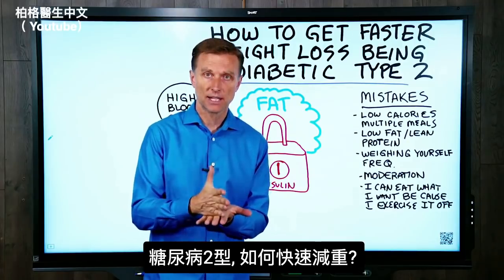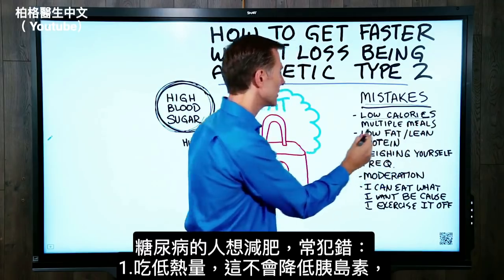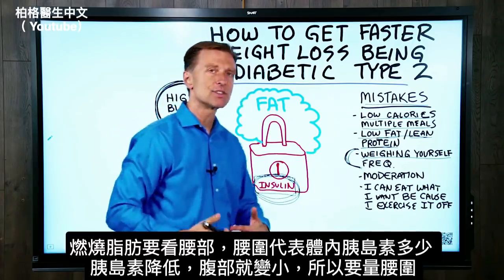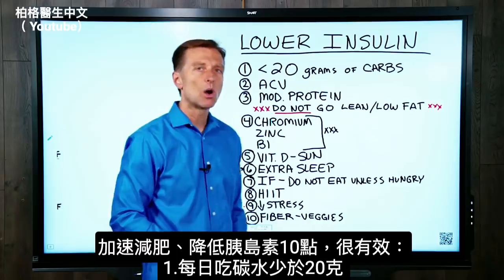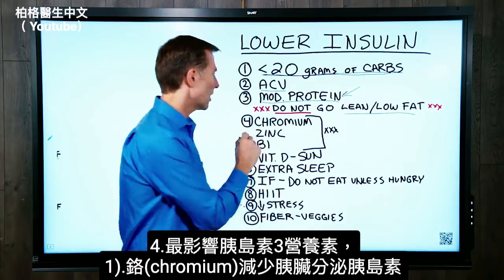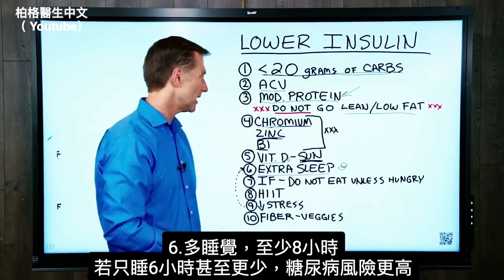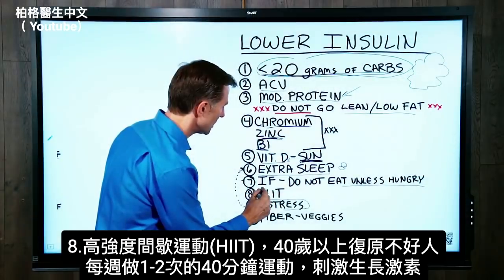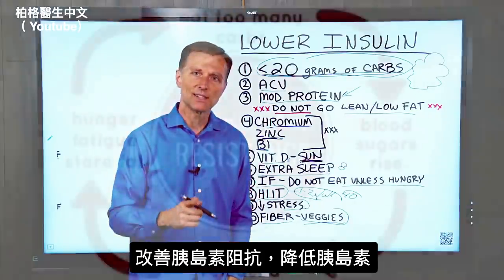快速燃燒脂肪,糖尿病減肥10點,柏格醫生 Dr Berg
柏格醫生解釋了即使您患有 2 型糖尿病，一樣可以快速減肥。
時間標記：
0:00 即使患有 2 型糖尿病，如何減輕體重
1:00 一些是大多數人都會犯的錯誤
3:25 降低胰島素的十件事
4:21 4.最影響胰島素3營養素
4:59  5.維他命D，建議曬太陽或吃D3很重要,降低胰島素與血糖
5:35 7.斷食，重要原則：餓了才吃、不餓不吃
6:42 8.高強度間歇運動(HIIT)
7:06 10.吃蔬菜而非穀物纖維
7:41 這10點為了生“酮”，有三種“酮”
8:15 分享出去.

柏格醫生將解釋即使患有 2 型糖尿病， 可以減輕體重。

2 型糖尿病是一種高血糖的病症。葡萄糖都會觸發胰島素，把糖變成脂肪儲存起來。我參考了一本醫學生理學的教科書。如果你想減肥，你必須減少胰島素。

這些是大多數人會犯的錯誤：
1. 低熱量
2. 吃少量多餐
3. 吃低脂肪/瘦肉蛋白；瘦肉蛋白更增加胰島素
4. 經常稱體重；應該要量腰圍
5. “均衡飲食”是最愚蠢建議！ 這樣不會降低胰島素。
6. 有運動，想吃什麼就吃什麼；運動只影響15%減肥， 吃的食物影響 85%減肥.

當你初期降低胰島素並減肥時，是減少水重量， 體重停滯不變，直到你開始燃燒脂肪。

以下是降低胰島素、加速減肥的10點：
1. 每天將碳水化合物控制在 20 克以下；我在下面放了一個鏈接來告訴你吃哪些食物
2. 服用蘋果醋有助修復胰島素阻抗；每天一次或兩次在一杯水中加入 2 湯匙的蘋果醋
3. 吃適量蛋白質，而不是瘦肉/低脂肪；蛋白質越瘦，胰島素越高
4. 服用這三種營養素：鉻(chromium)、鋅zine幫助身體減少胰島素，維生素 B1 可以吃營養酵母補充
5. 多曬太陽、或吃維生素 D3.
6. 更充足睡眠；至少 8 小時。 6 小時或更少會增加您患糖尿病的風險
7. 斷食， 原則：你餓了才吃，不餓不吃.
8、做高強度間歇訓練（HIIT）；這將有助於刺激生長激素
9. 減輕壓力；指壓技術，請參閱下面的鏈接
10. 吃更多的蔬菜，而不是吃穀物纖維。雖然人體無法消化纖維，但纖維是腸道微生物的絕佳食物。它們將纖維轉化為丁酸(butyric acid)，為結腸細胞提供能量並為其提供能量。它還有助於胰島素阻抗、降低血糖。

我們要做的是讓你生酮。酮是一種替代能量。有3種類型；一種是β-羥基丁酸鹽(beta-hydroxybutyrate)，類似於微生物將纖維轉化成的丁酸。這兩者都可以幫您的調整胰島素。

即使您患有 2 型糖尿病，也可用上面10個點來減肥。

艾瑞克柏格(Dr Eric Berg)醫生介紹：
56歲，脊椎醫生， 他是弗吉尼亞州、加利福尼亞州和路易斯安那州的3州脊椎科醫生，￼執照一直維持有效。他是全球知名的健康生酮飲食和斷食專家，也是《新體型指南》和KB Publishing出版書作者。